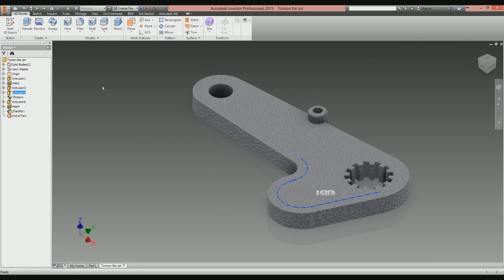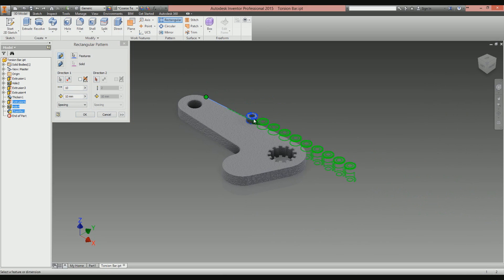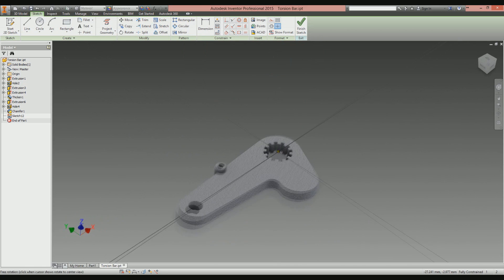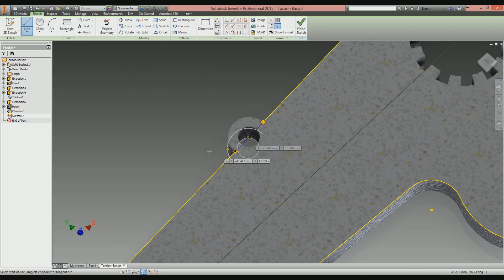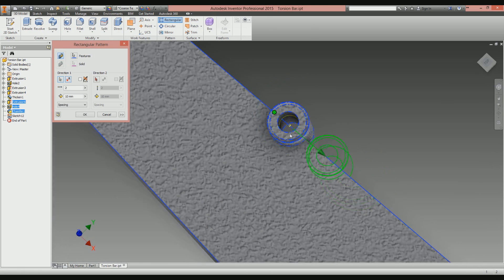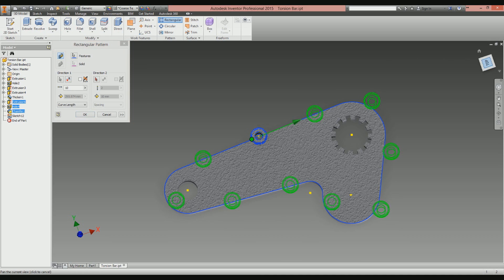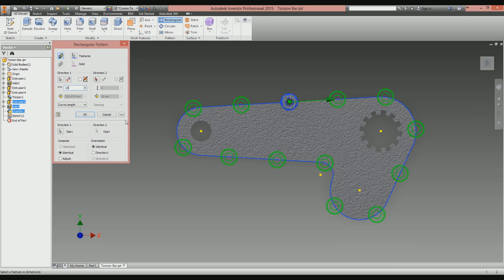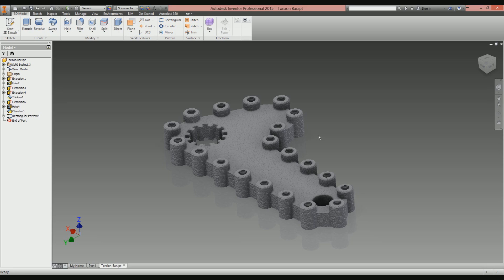3D Pattern Along a Curved Path | Autodesk Inventor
Tutorial showing how to pattern a 3D feature along a curved path in Autodesk Inventor, allowing for multiple items evenly spaced around a part.